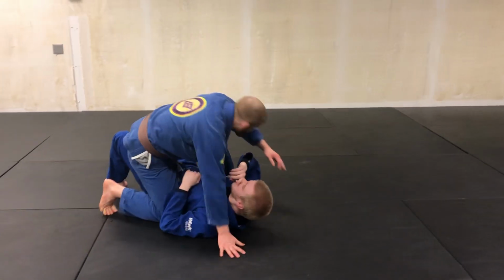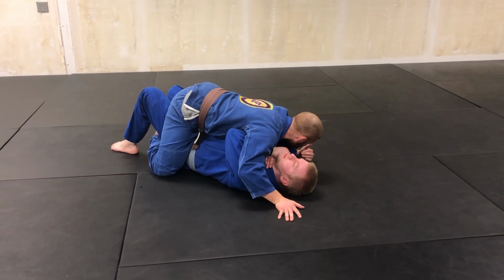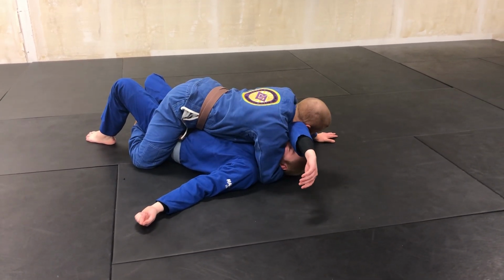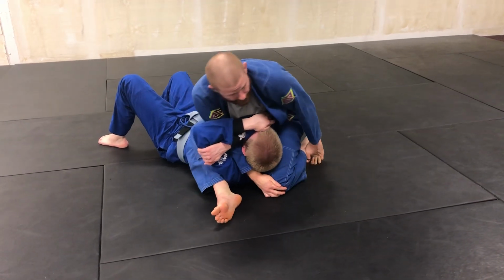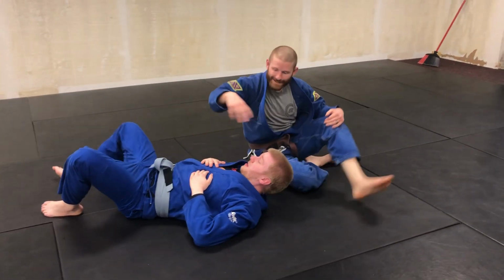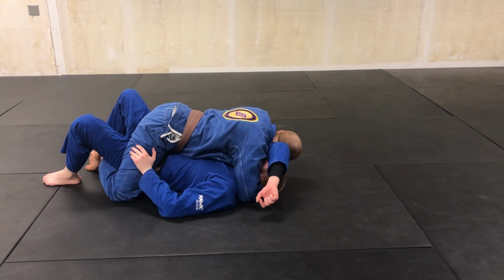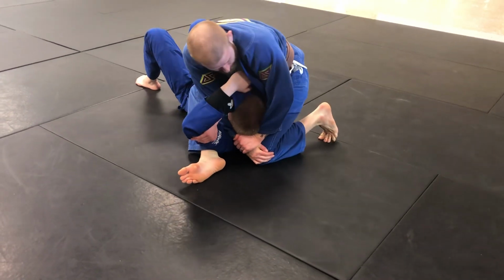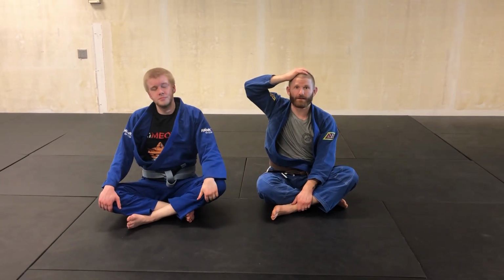Armbar from Mount | Gi Class | Pearson Brazilian Jiu-Jitsu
In this video Coach Alex demonstrates an armbar from the mount.